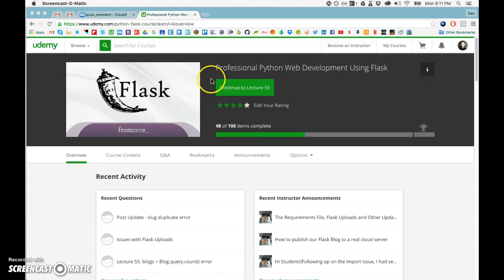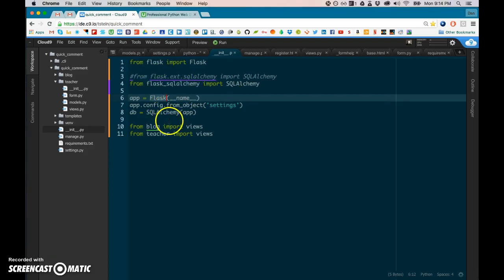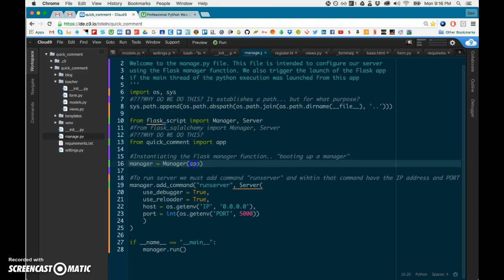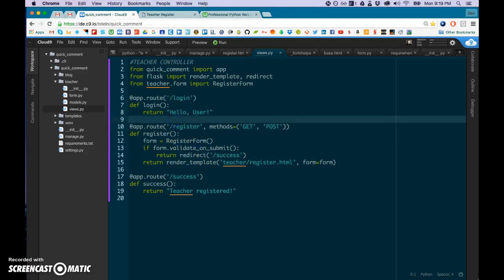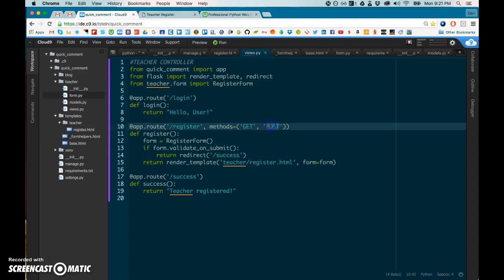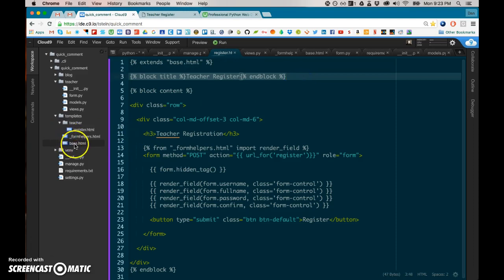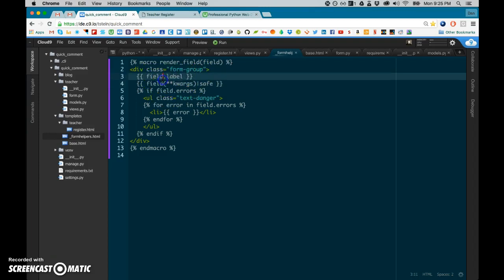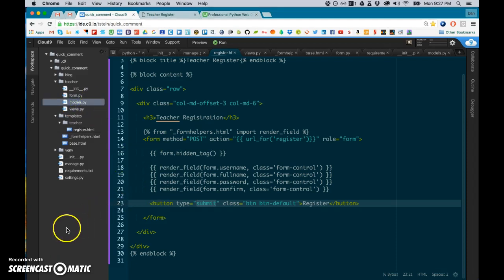Learning Python Flask fromzero_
Learning how to hack like my man, Jorge Escobar.